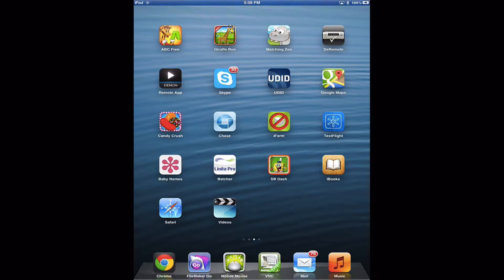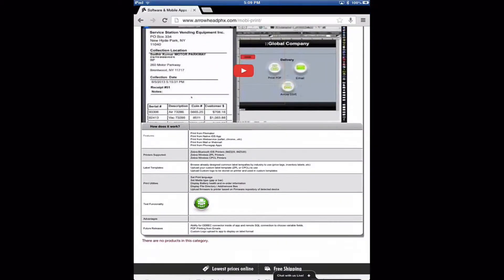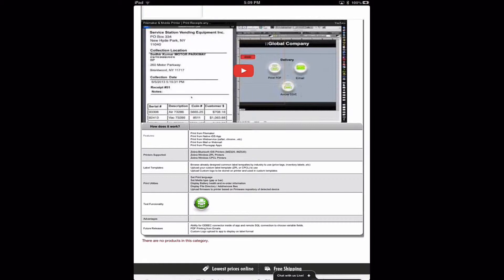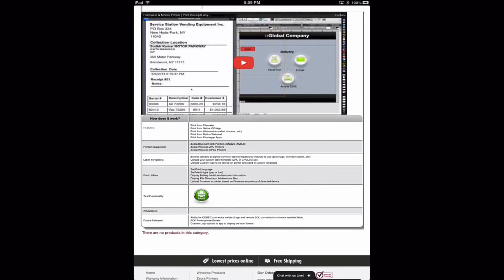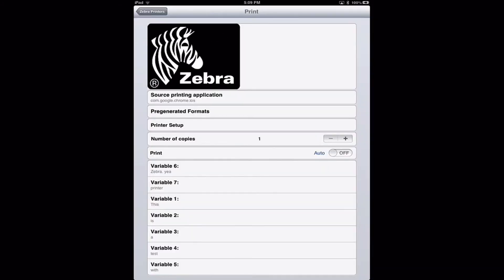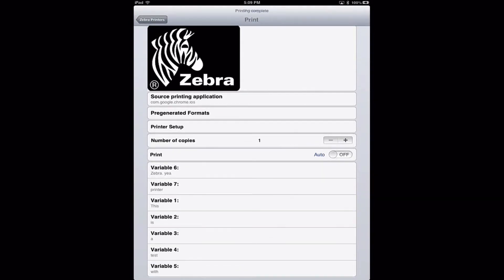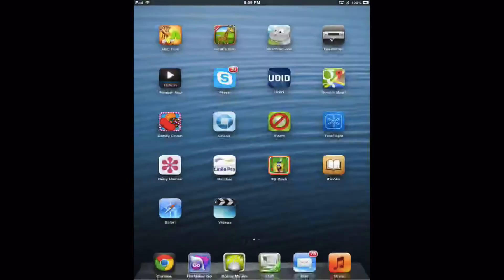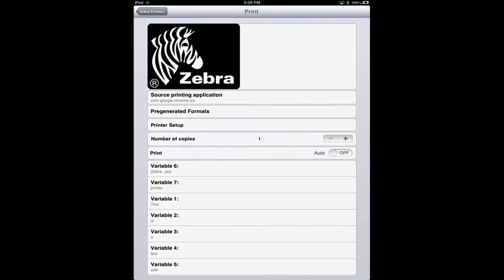Mobi Print App | Printing from Webservice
This demonstrates the functionality of printing from a web service to the Mobi Print application and Zebra mobile printers.